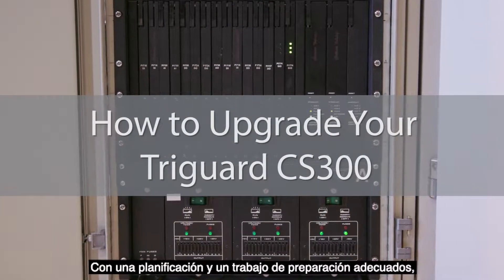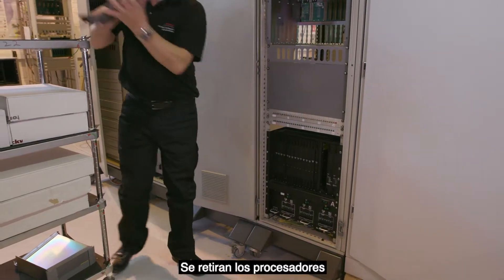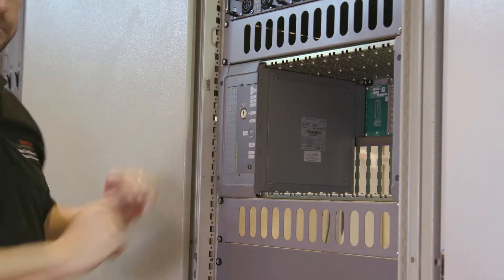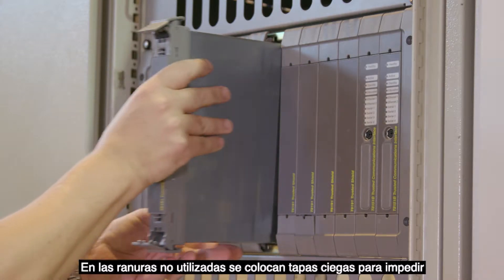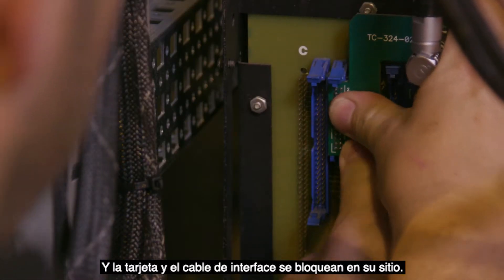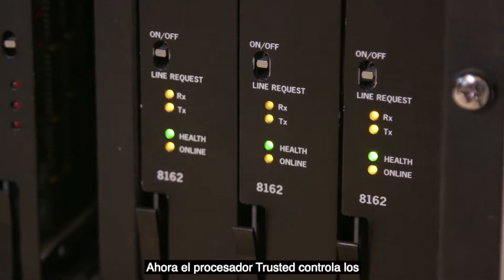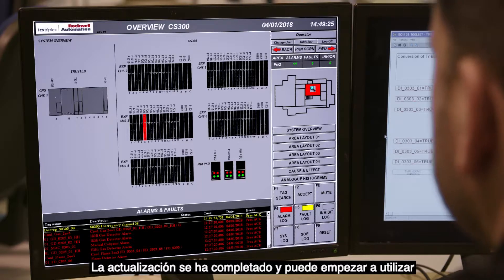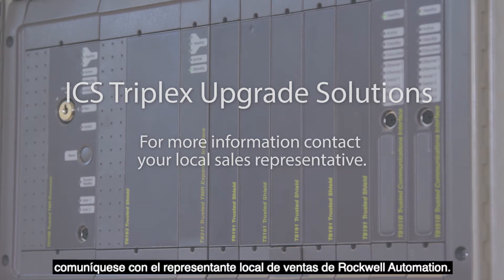Vídeo Cómo usar el ICS Triplex Triguard CS300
Este vídeo presenta los beneficios de una rápida actualización de Triguard CS300 a un sistema de seguridad de procesos Trusted y le muestra lo fácil que es hacerlo. Para obtener más información